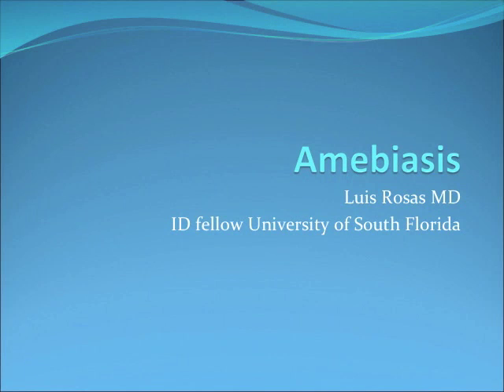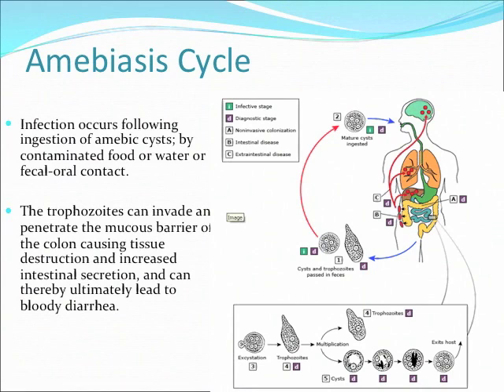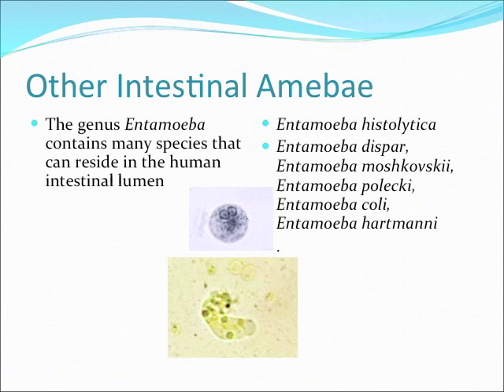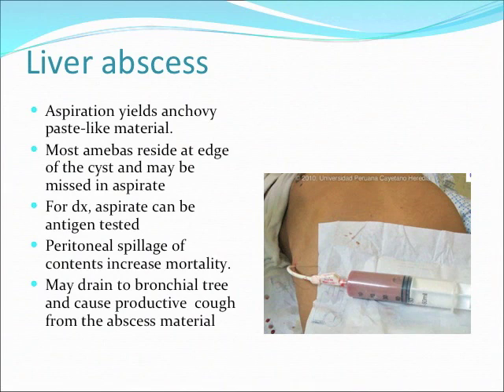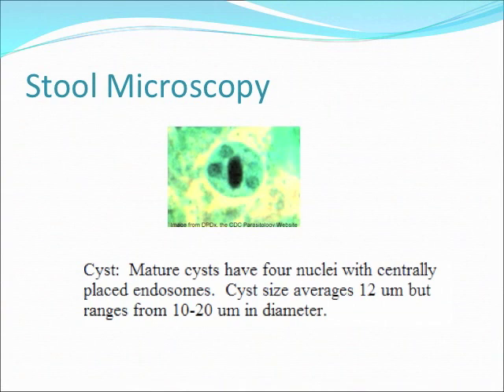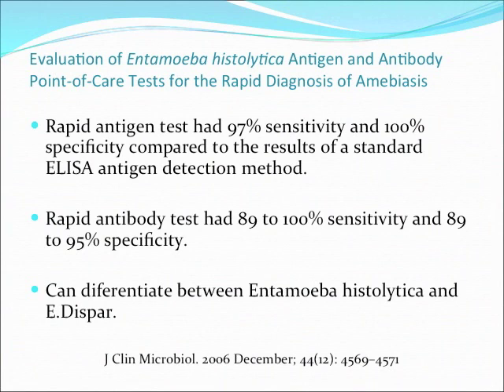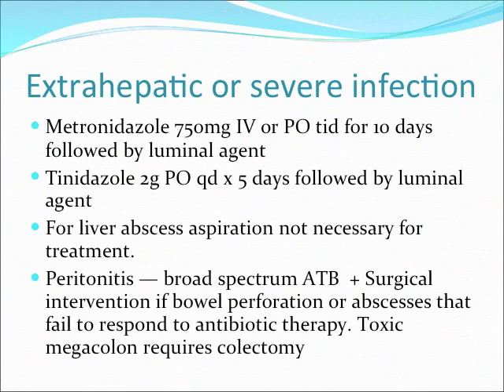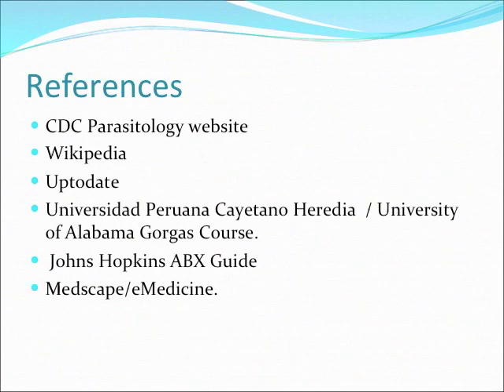Amebiasis - Luis Rosas, MD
Dr. Luis Rosas, fellow with the USF Division of Infectious Diseases and International Medicine discusses the epidemiology, diagnosis, and therapy of Amoebiasis.